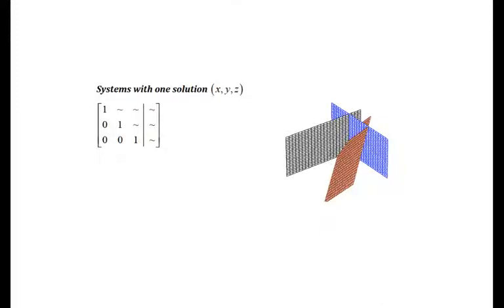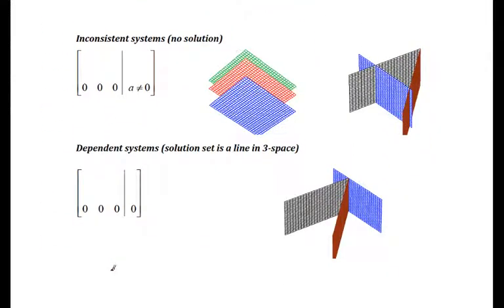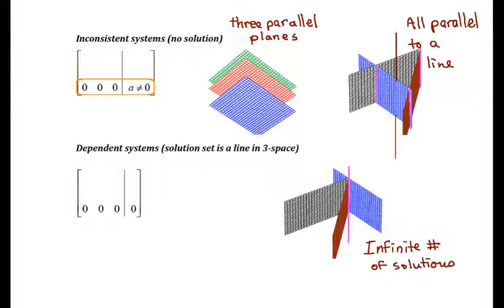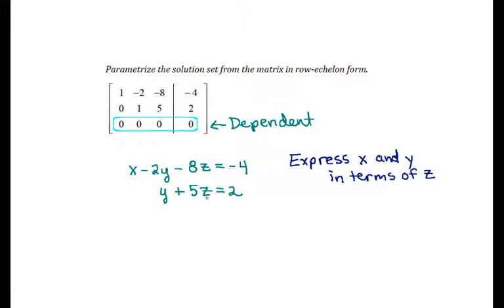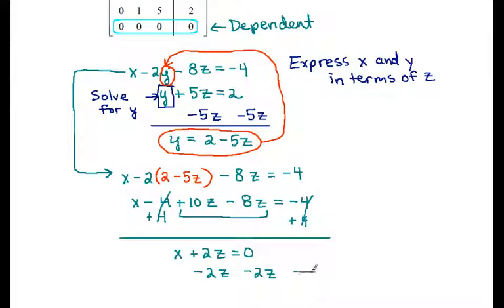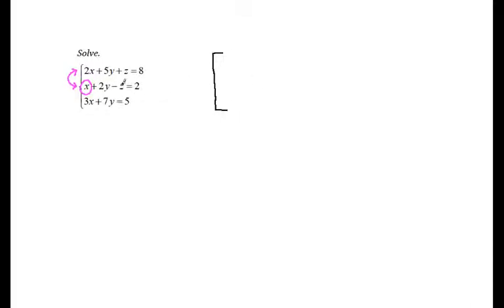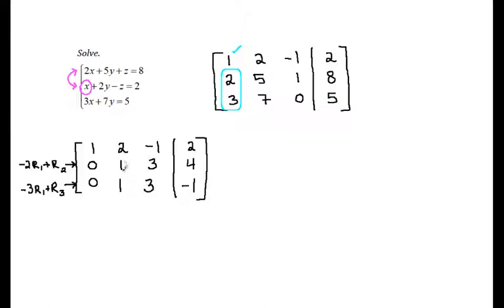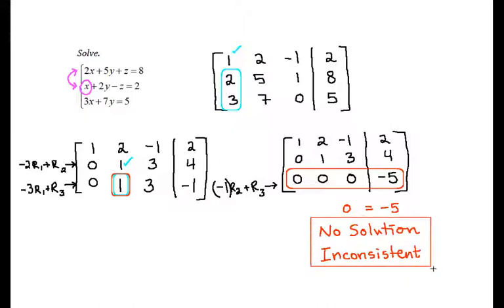Rockswold 6 4 Dependent and Inconsistent 3x3 Systems